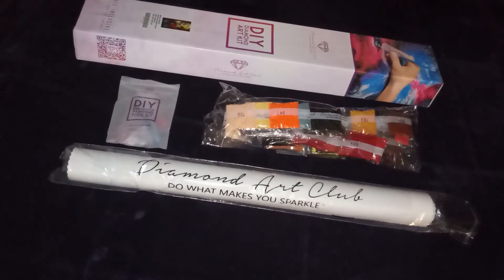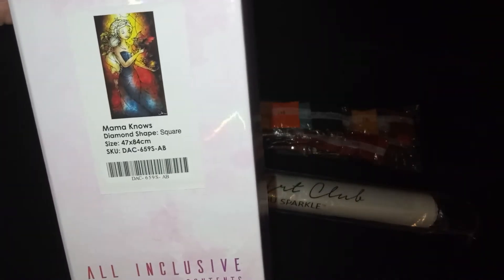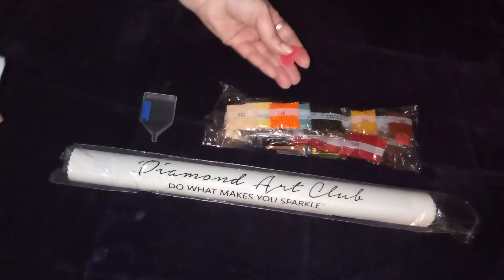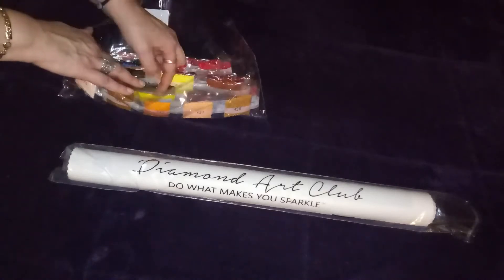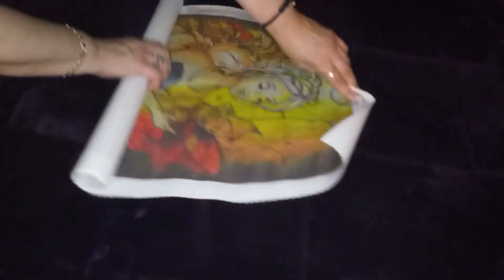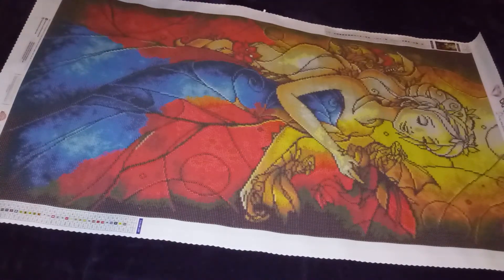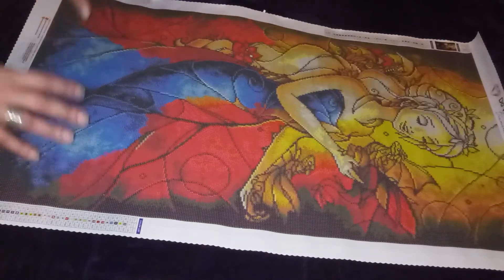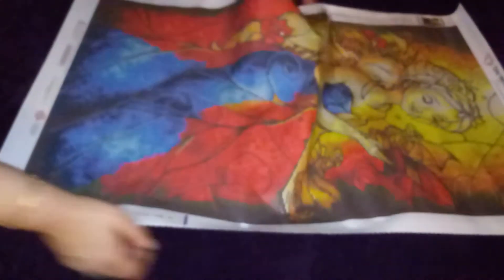The already unboxed unboxing of DAC's Mama Knows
This is take 3 of this unboxing. So after much trial and error I just left the kit and its contents out and worked from there.  Please forgive the very amateurish video. I hope you enjoy it ❤